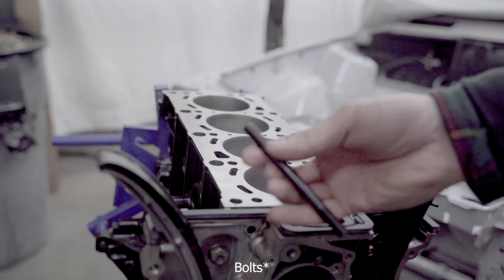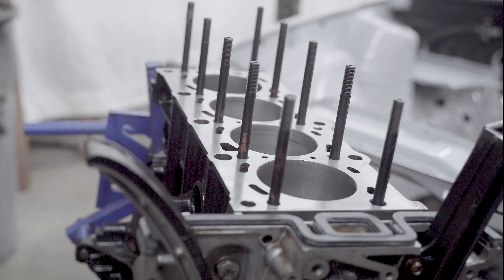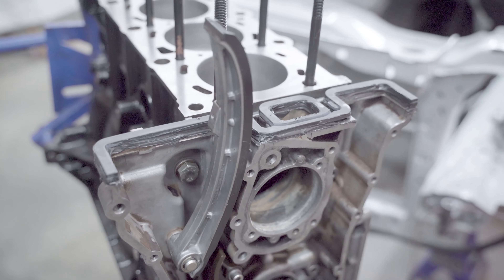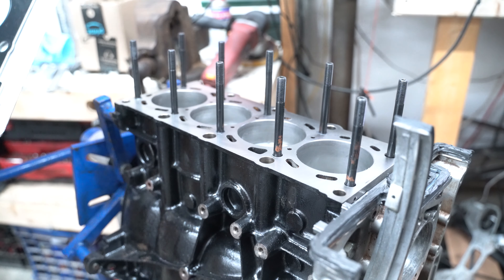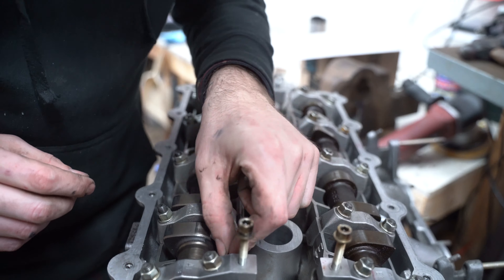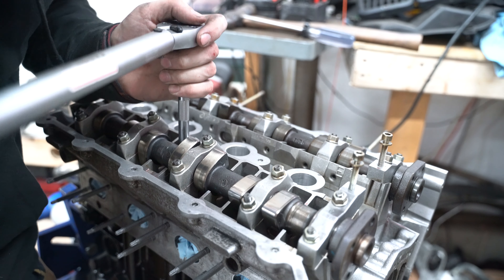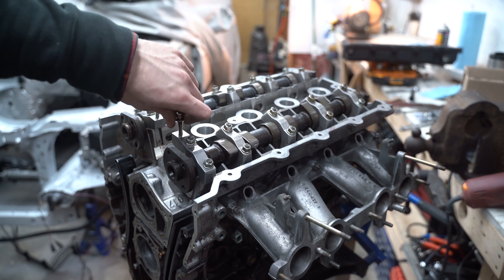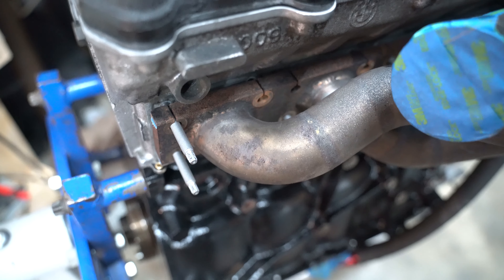E30 Turbo update: Head gasket, valve cover, etc...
Music is form my friend Alex, definitely give him a listen

Quick video of me doing my valve cover, timing case, head studs, head gasket, and test fitting the turbo